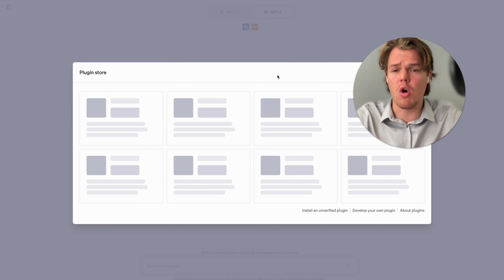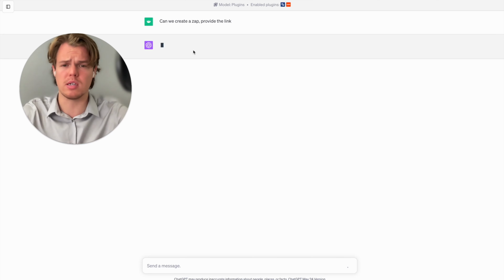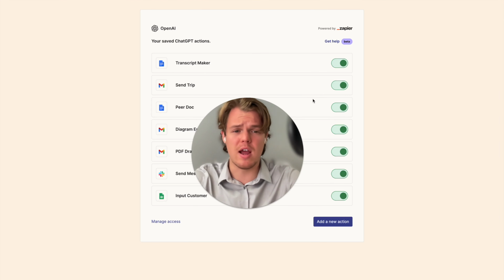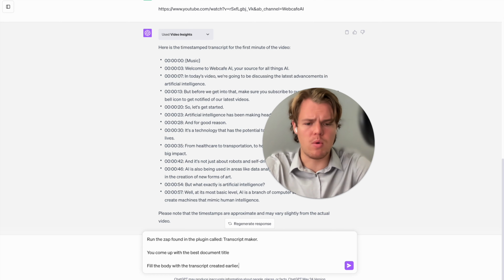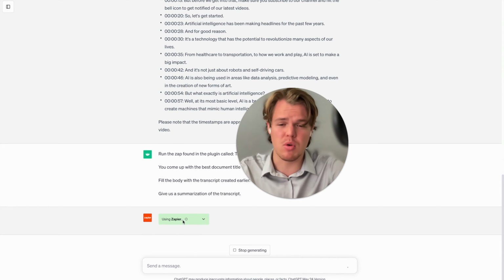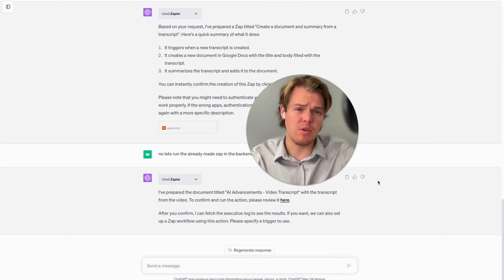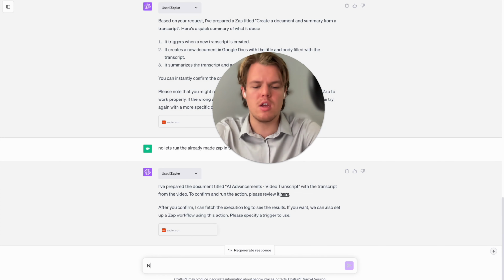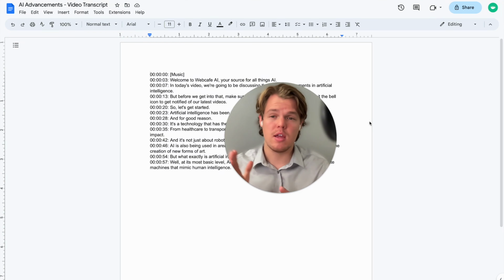ChatGPT Zapier Plugin & Video Insights For Editing Content | Tutorial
In this tutorial, we delve into the functionalities and uses of the new ChatGPT Zapier plugin and how it synergizes with video insights to make editing content easier and more efficient. You'll learn how to automate tasks, generate content, and get deep insights from your videos to create more engaging and personalized content.

Key Takeaways:

✩ Introduction to ChatGPT Zapier Plugin: Explore the functionalities of the ChatGPT Zapier plugin, understand its purpose and how it can automate your workflow. We'll walk you through its setup and demonstrate its integration with different applications.
✩ Harnessing the Power of ChatGPT for Content Creation: Understand how to use ChatGPT to generate high-quality content. Discover how this AI tool can be used for brainstorming ideas, writing articles, scripting videos, and much more.
✩ Using Video Insights for Content Editing: Learn how to extract and utilize video insights to edit and improve your content. This section will cover how you can analyze your videos, gain insights on audience engagement, and use this data to refine and optimize your content.

Webcafe AI is a pioneering AI automation agency that empowers businesses and individuals to harness the potential of artificial intelligence through its innovative services and comprehensive educational courses. As experts in ChatGPT technology, Webcafe AI offers tailored solutions that seamlessly integrate AI capabilities into both personal and professional environments, driving productivity and enhancing communication.